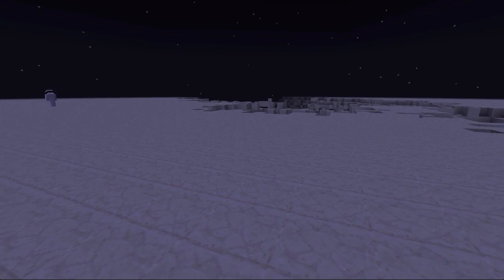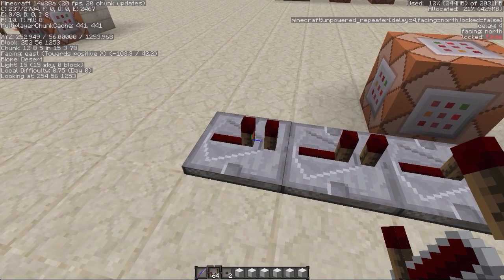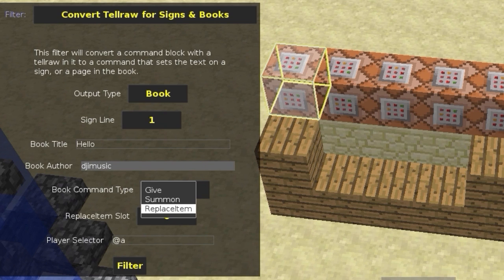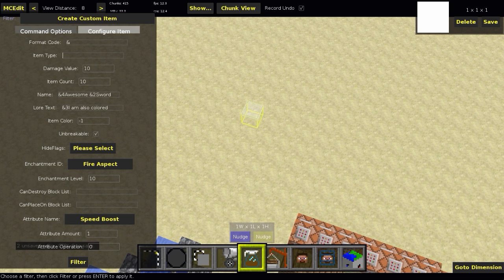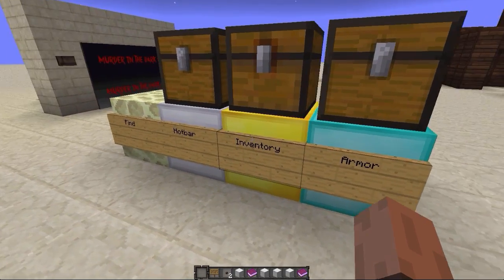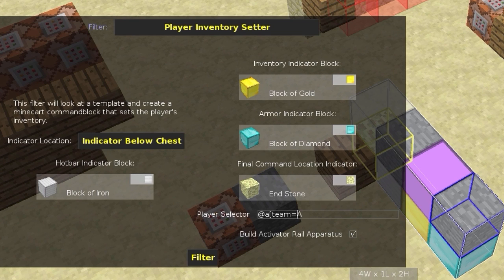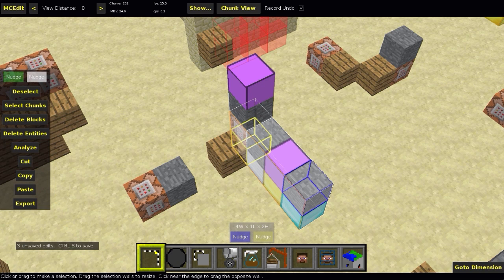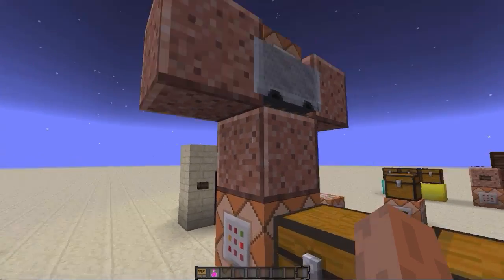Minecraft: MCEdit Filters for Player Inventory, Tellraw Signs, and Custom Items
I have created three more filters for you guys. Enjoy! Hope your summer is exciting and adventurous :)